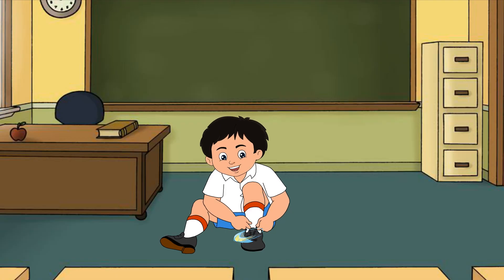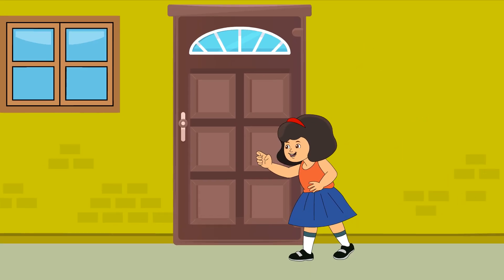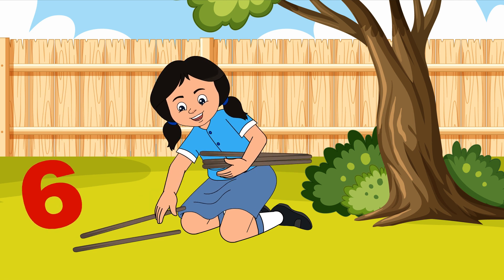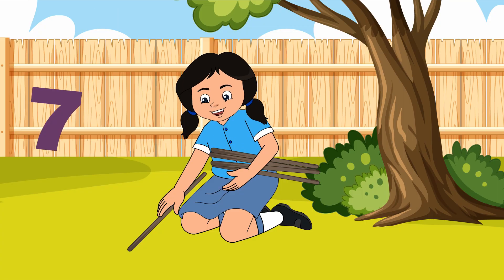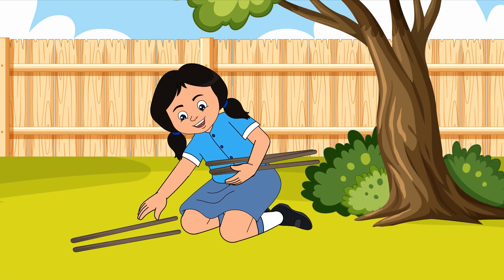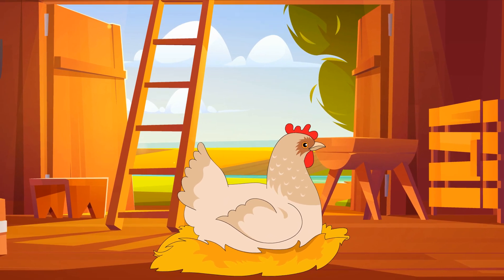One Two Buckle My Shoe | Nursery Rhymes and Kids Songs